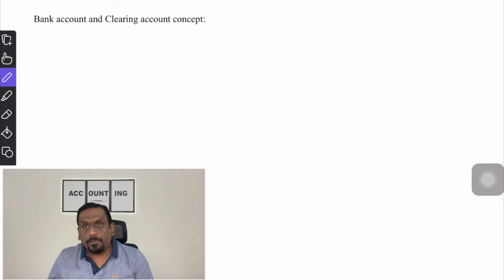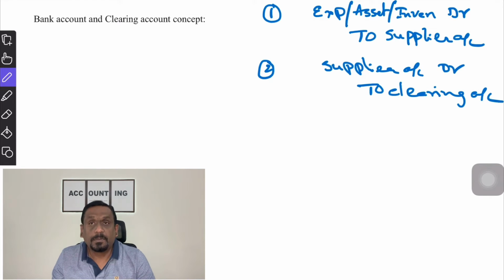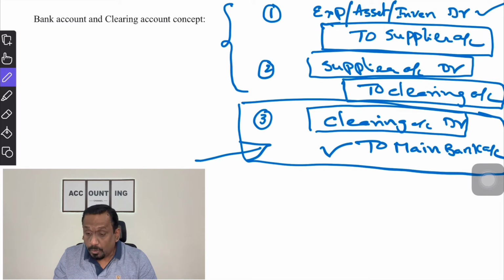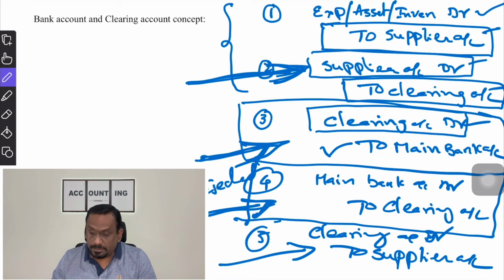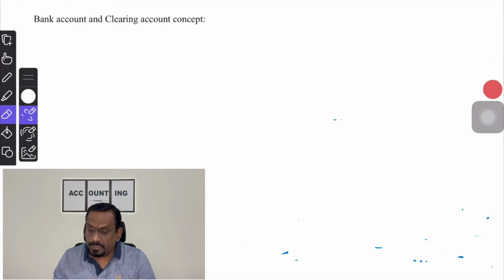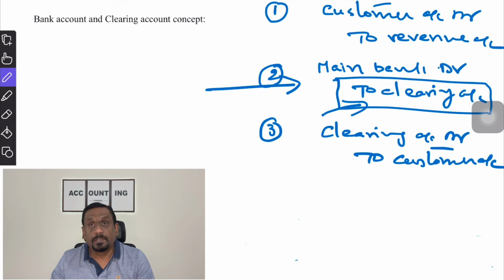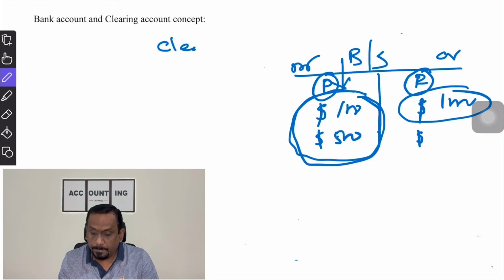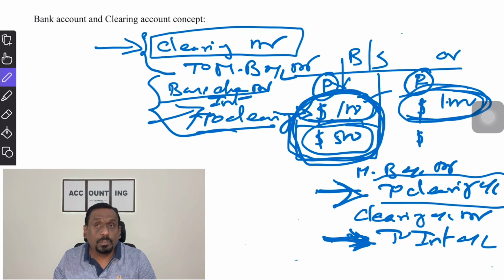What is Main Bank account and clearing account and it’s Journal entries |Part -II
Hello everyone! This video is all about  what is bank account and clearing account.